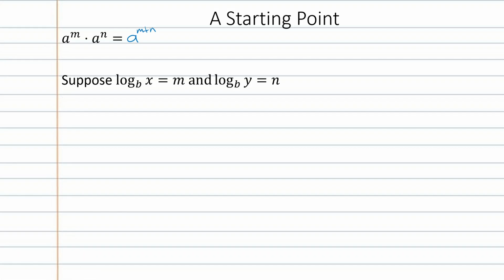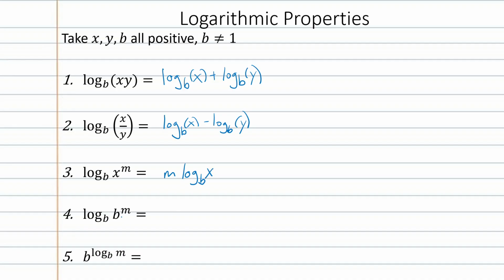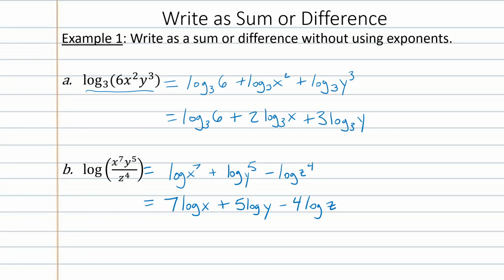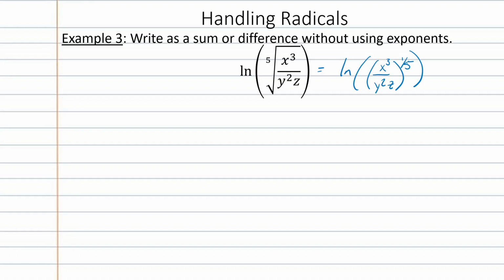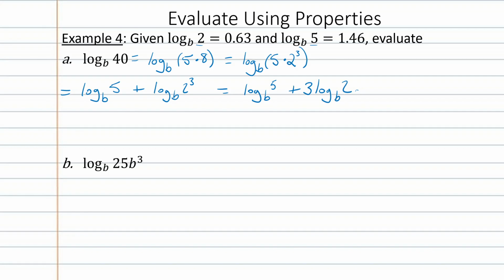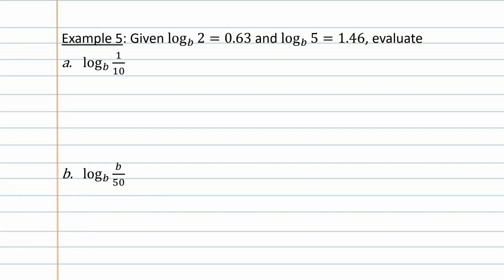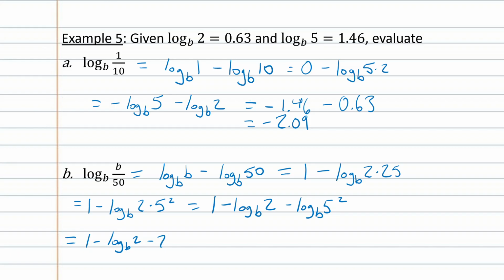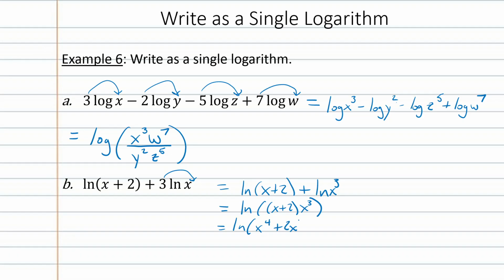Properties of Logarithms Lecture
Math 111
USCA
Pre Cal
Professor Shipes